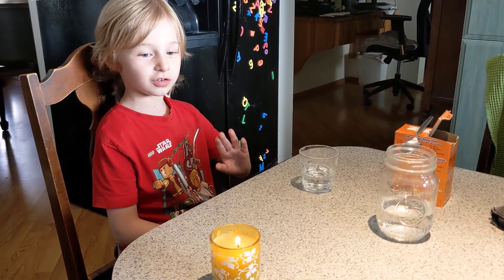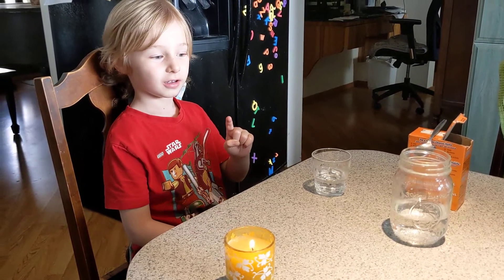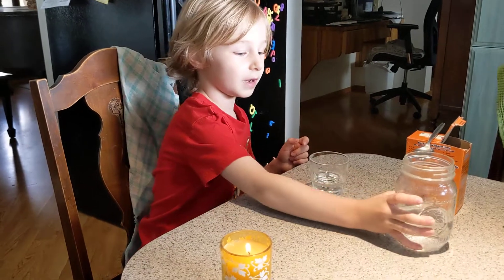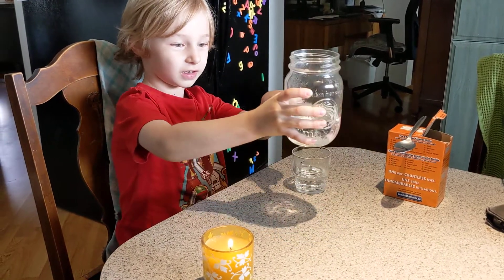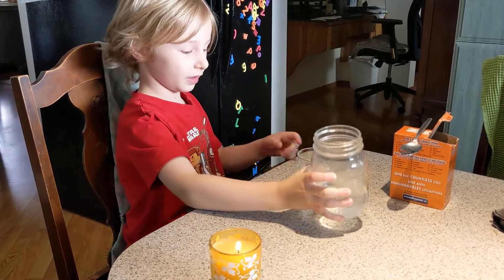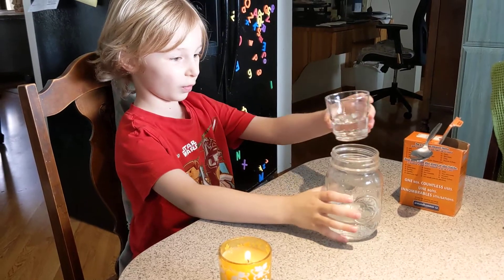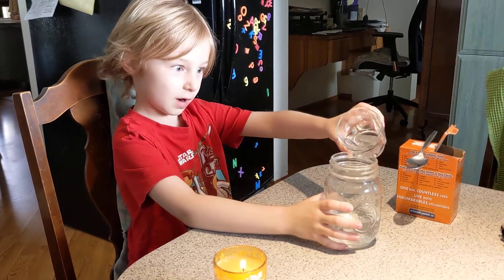creating carbon dioxide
inspired by physics girl one of 20 experiments to show the presence of CO2 in a very familiar experiment.